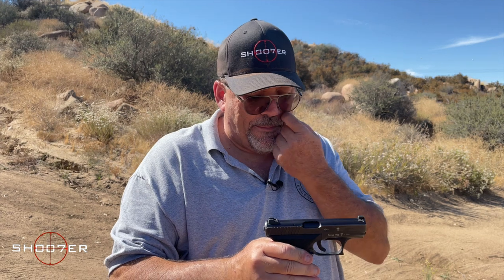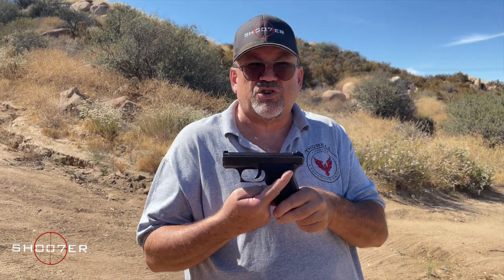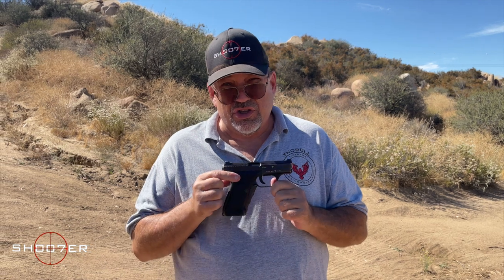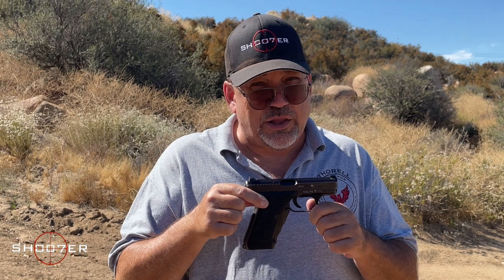H&K P7 M13 9MM SEMI-AUTO - SH007ER Reviews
In today's video, Ed gets to show off one of the most expensive and sought after semi-auto handguns ever made, the (HK) Heckler & Koch P7 M13, which was made famous by the uber supervillain Hans Gruber in the world famous Christmas tale Die Hard.

Ed Thorell is a certified NRA firearms instructor and the host of SH007ER: The Series and SH007ER University, both which can be found on the YouTube channel  SH007ER: The Series. Ed Thorell is a former American History college professor who received his MA in American History from California State University of Fullerton (CSUF). He also has a Post Baccalaureate Certificate in Museum Studies from CSUF.    (SH007ER)

Items referenced in today's video:

All videos are produced by Thiel Productions / PRO MEDIA 43

Our Policy on Comments:  Positive and negative comments are welcome on our channel, so feel free to exercise your First Amendment Rights.  If you agree with something we said or did, we want to hear about it.  If you disagree with something we said or did, feel free to tell us about it in a respectful and adult manner.
We will not tolerate 'trolling' by individuals that seek to disrupt the channel with comments that are deemed profane, sexually explicit, insulting, disrespectful or demeaning to the host or other members/subscribers to the channel. Such content will be deleted and offenders will be blocked from the channel.